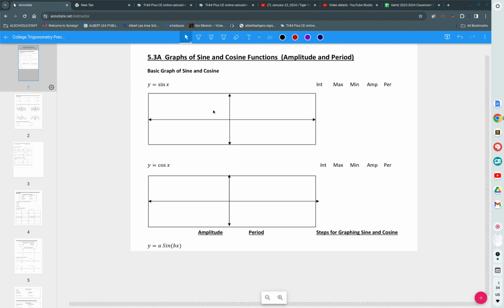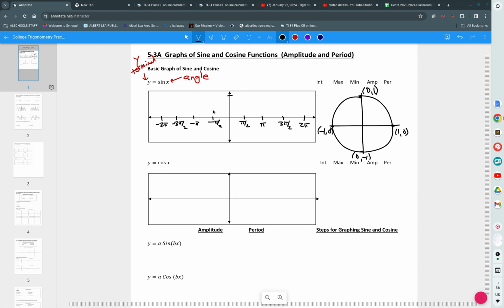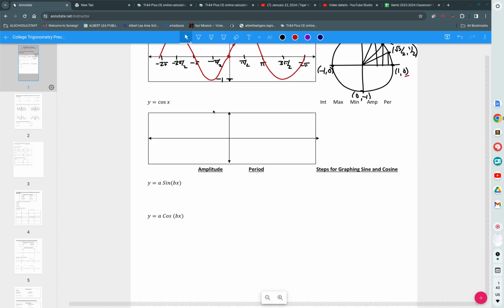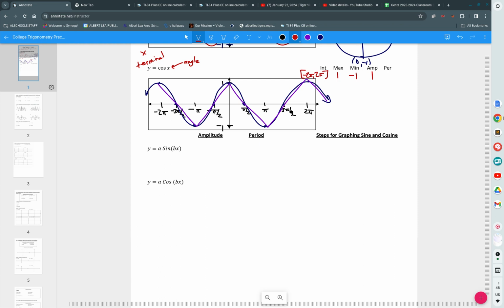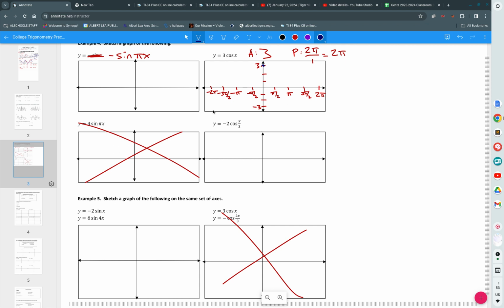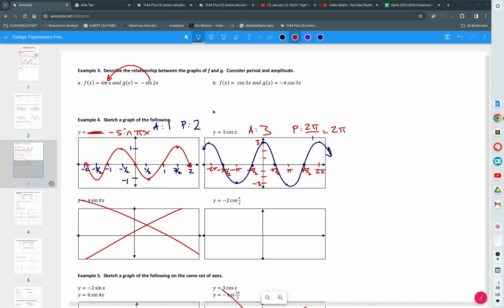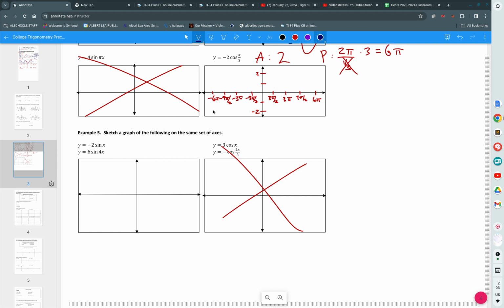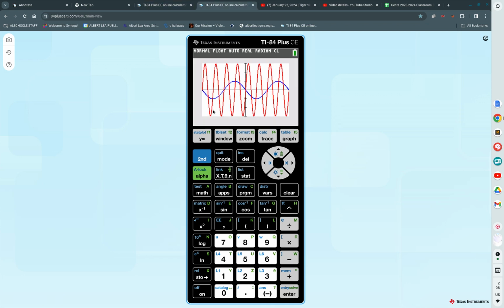College Trigonometry Unit 5.3 Notes Graphing Sine and Cosine 2024